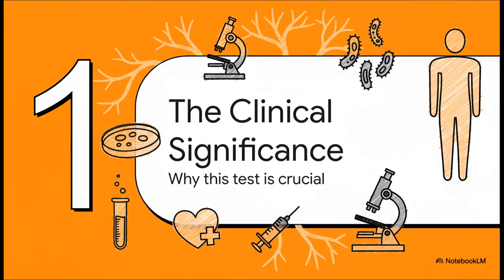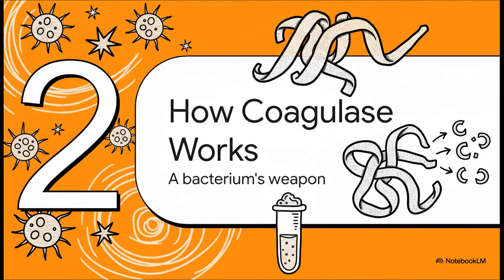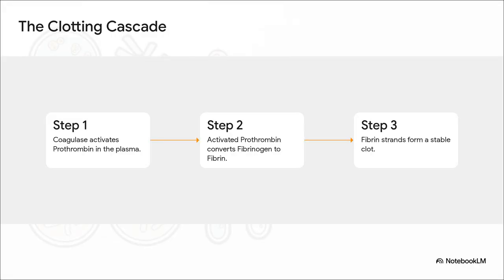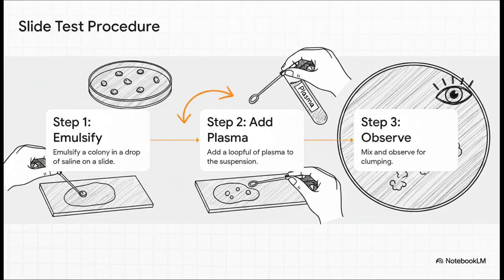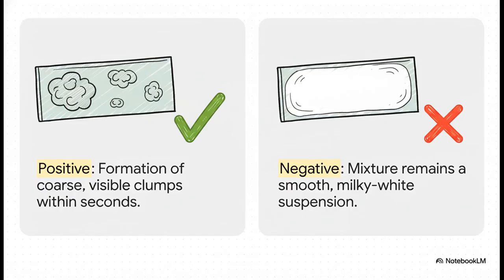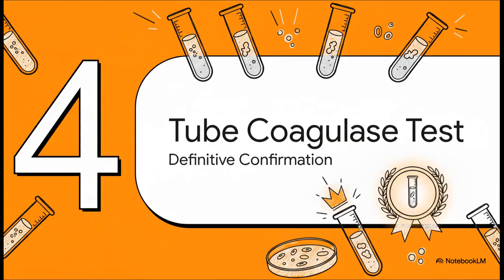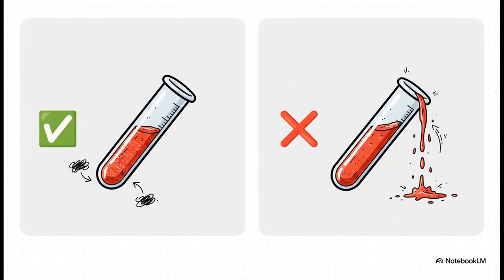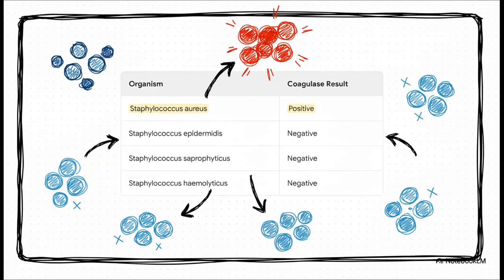The Coagulase Test | Lab Test Series 2 | Microscopic Marvels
Welcome back to Microscopic Marvels! 🔬 Today, we are mastering the Coagulase Test—the most critical biochemical test used to identify Staphylococcus aureus!
1.In this animated guide, we break down exactly how to differentiate the pathogenic S. aureus from Coagulase-Negative Staphylococci (CONS) like S. epidermidis
2.🧪 What you'll learn in this video:
The Superpower: How the coagulase enzyme acts as a virulence factor to clot blood plasma by converting fibrinogen to fibrin
3.Slide Test: How to detect "Bound Coagulase" (Clumping Factor) for rapid identification
4.Tube Test: The definitive method for detecting "Free Coagulase" (incubated at 37 Degree celcius
5.Results: Spotting the difference between a positive clot and a negative suspension
6.Whether you are a medical student, nursing student, or lab enthusiast,
this video makes microbiology easy!